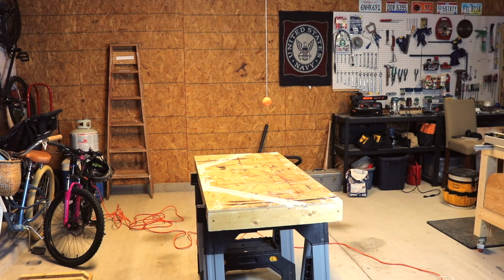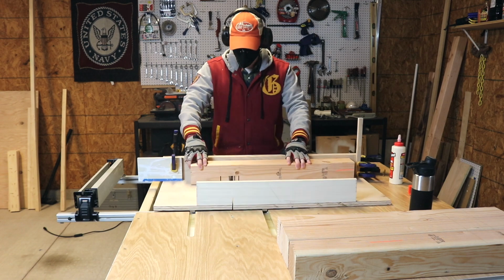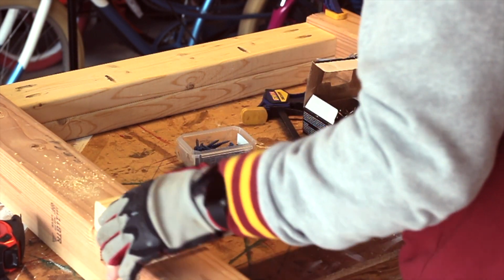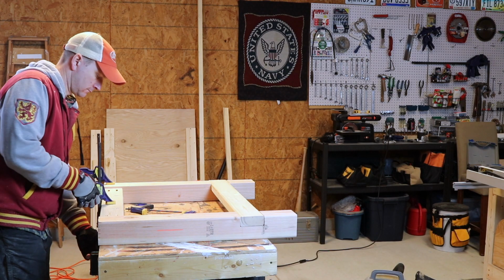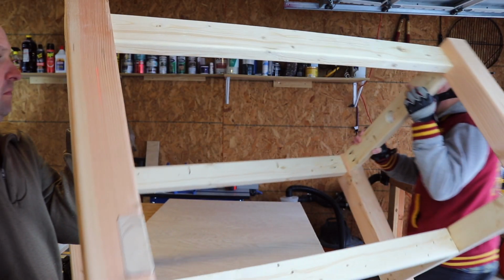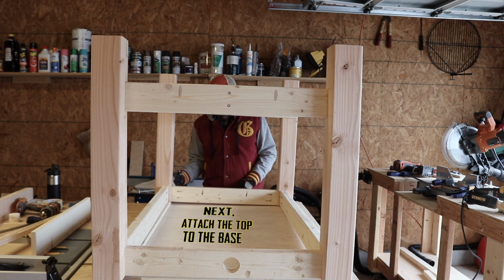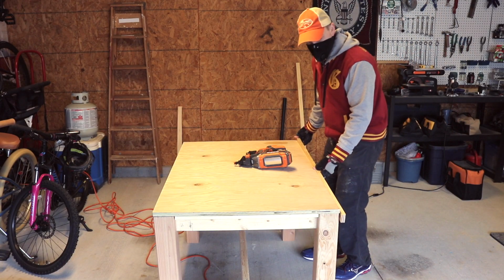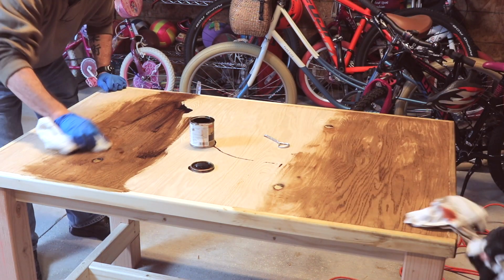How to build a custom Podcast Desk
Chuck from WoodChuck Creations shows us a custom made podcast desk.  Be sure to check out his channel: